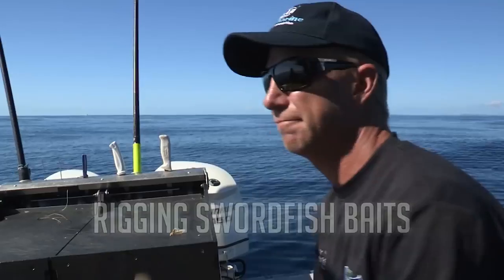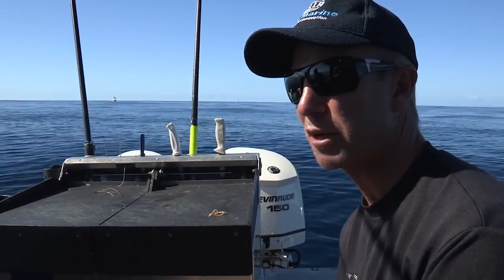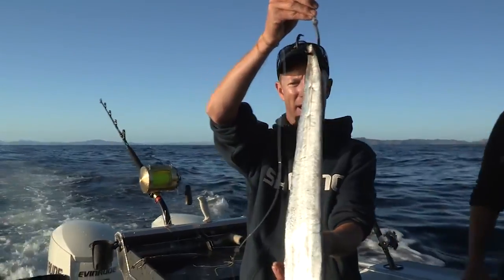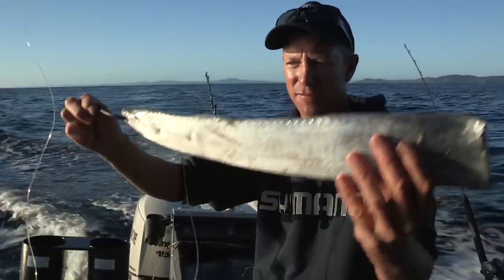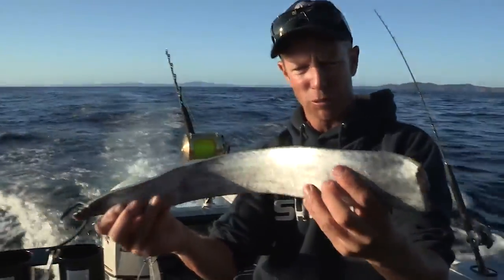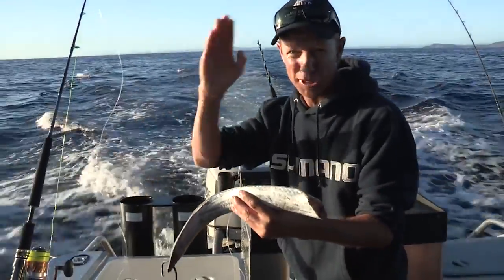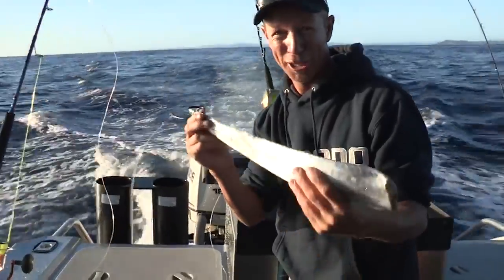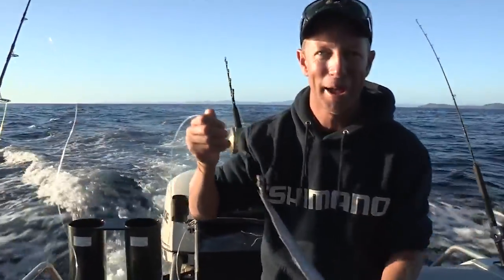SWORDFISH BAIT RIG - FROST FISH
Some modern techniques on how to use a variety of baits to entice a bite from the mighty Broadbill Swordfish.